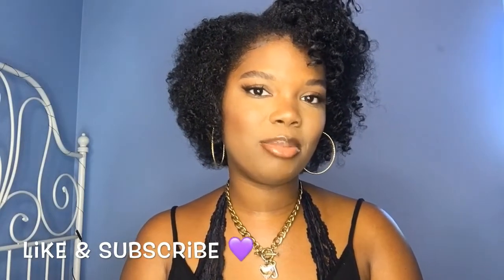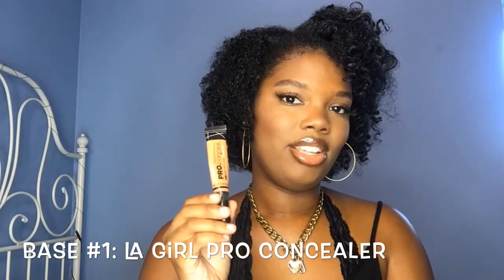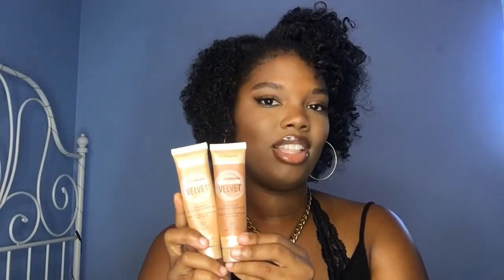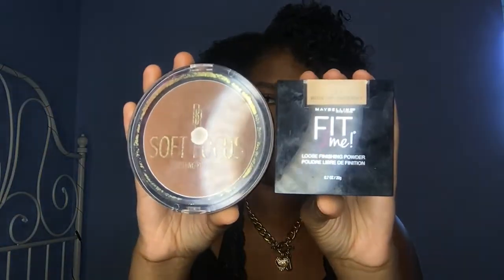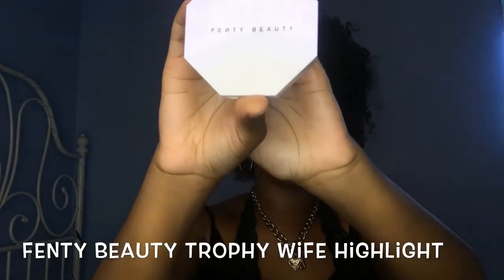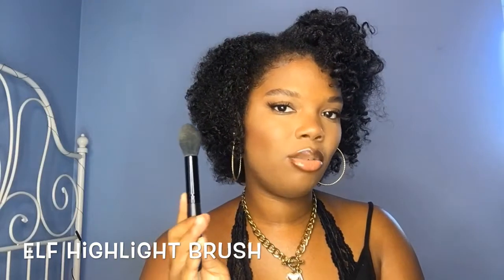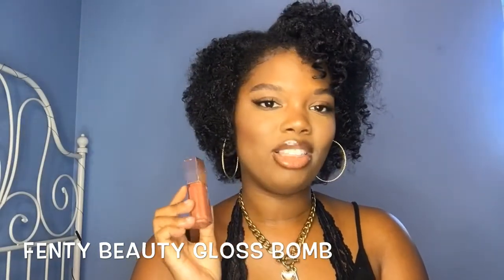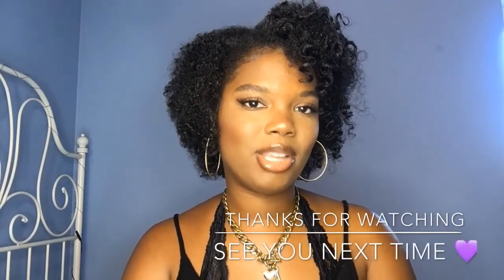MAKEUP MUST HAVES | MY FAVORITE PRODUCTS & BRUSHES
In today’s video, I break down my makeup must haves. I’ll be talking about my favorite makeup products and brushes that you should try out and get.

Products Mentioned:

Eyes
Anastasia Beverly Hills dipbrow dark brown
La Girl pro concealer
Plouise base
Morphe dare to create palette

Face
Maybelline dream velvet foundation
Sonia Kashuk sponge
Elf concealer brush
Black radiance powder milk chocolate
Maybelline fit me powder medium deep
Fenty Beauty highlight trophy wife
Wet n Wild powder brush
Elf highlight brush
Maybelline fit me blush berry baie

Lips
Kween Cosmetics lip liner universal
Fenty Beauty gloss bomb
Dose of colors over the top lipgloss
Lucid Beauty shut eye lipgloss